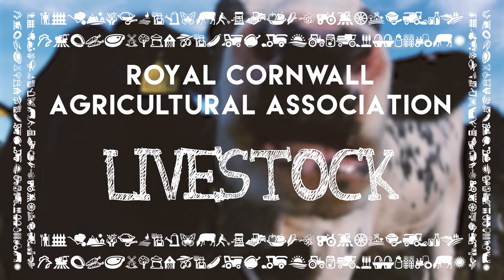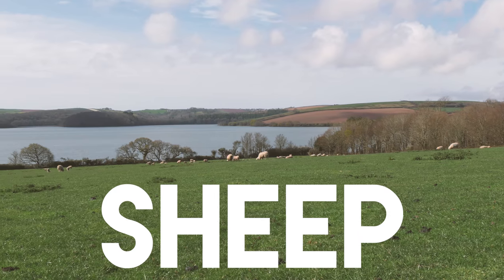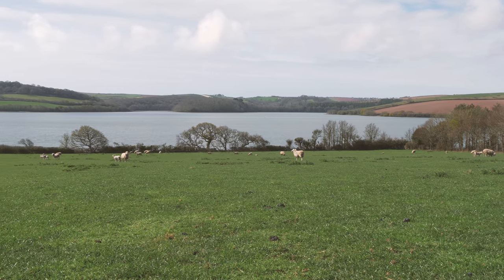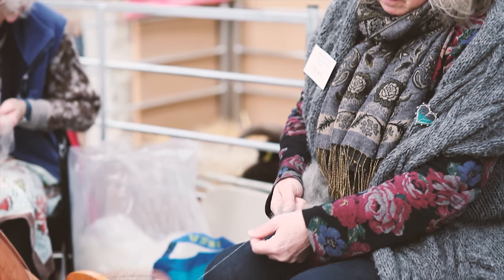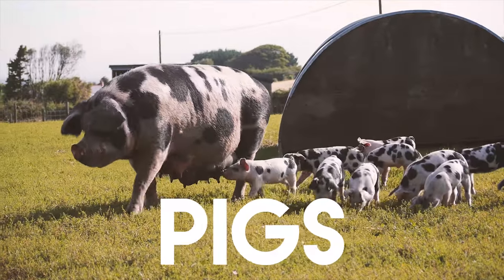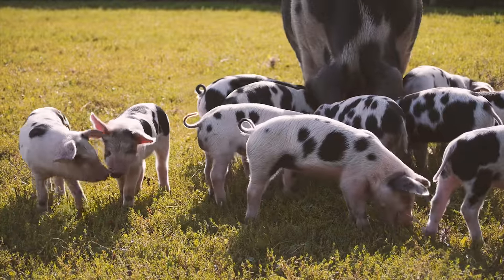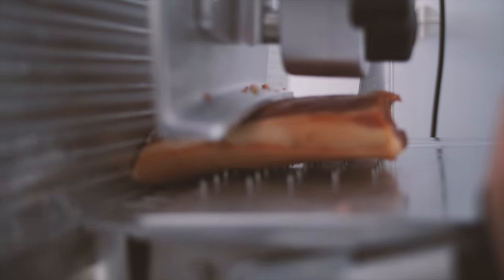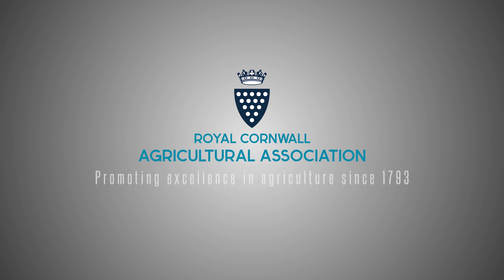Royal Cornwall Farming & Food Education for Schools: Learn about livestock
Find out more about livestock farming in the UK. How are pigs, sheep and cattle bred and cared for by farmers? What types of meat come from which animals? What does a butcher do?